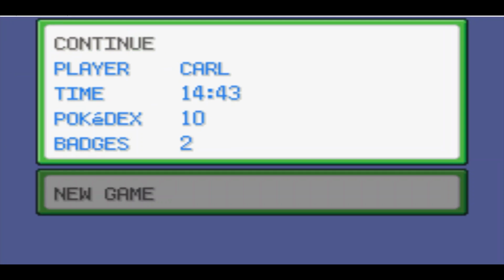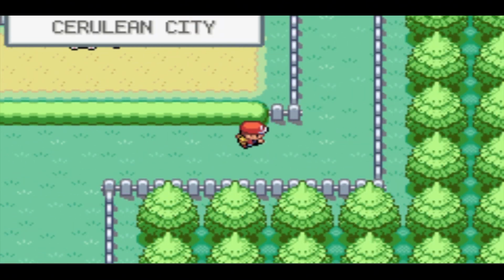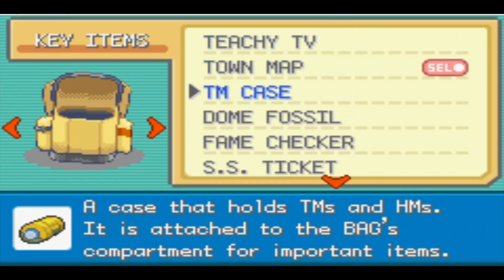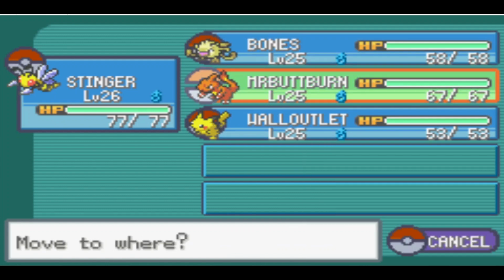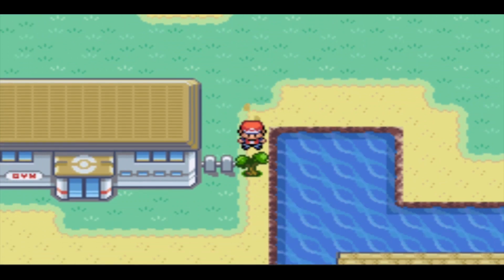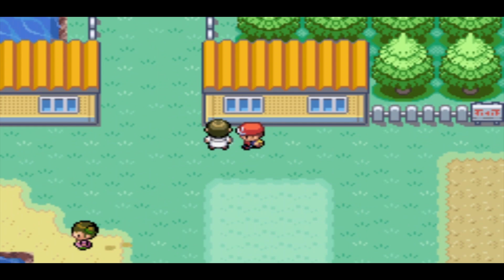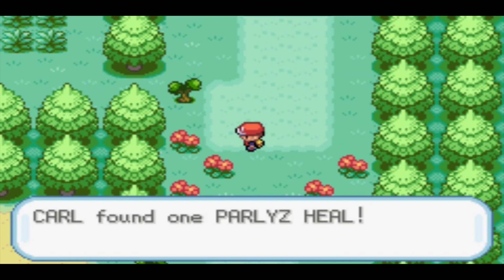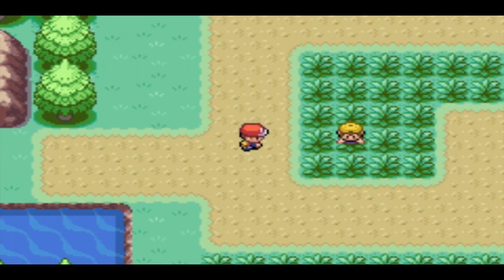Lets play Pokémon Fire Red! (2025) Ep 9: Burning Surge's rodents!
Welcome back to another episode of lets play Pokémon Fire Red! I'm your host, Sno, and in todays episode, I managed to recover the lost save file! So we are back at it like we didn't miss a beat and I am going to show you what all you guys missed and we're getting our 3rd gym badge!